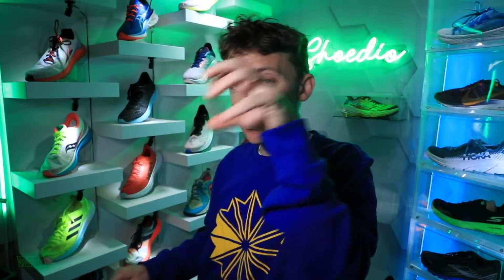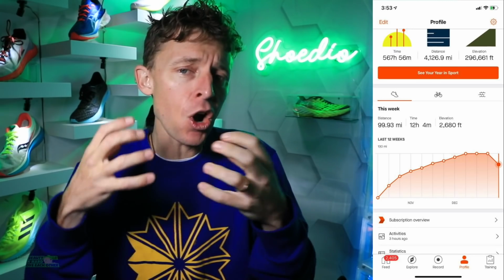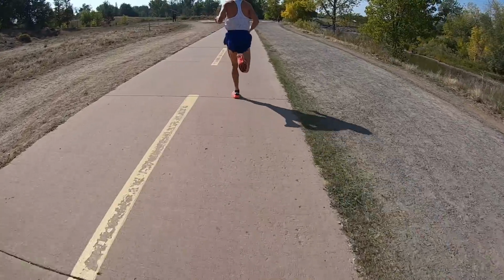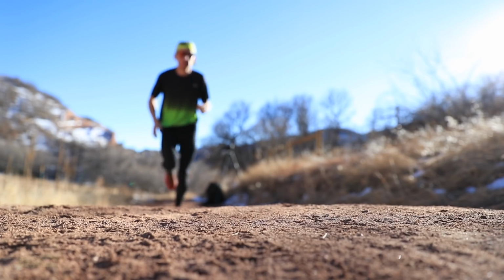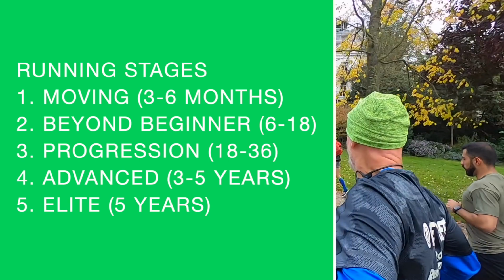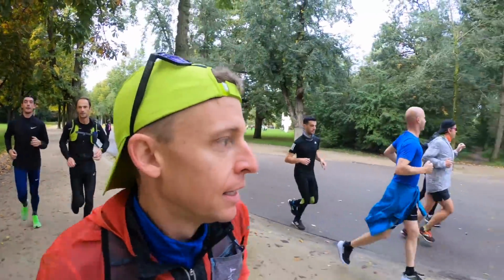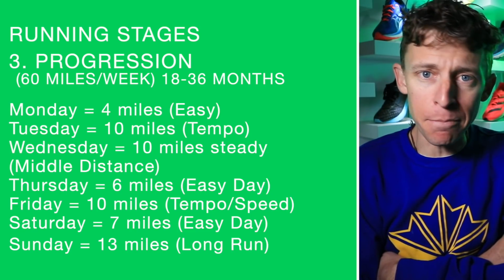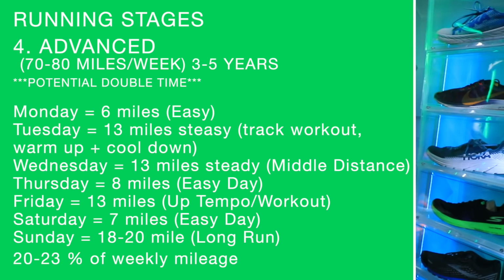How many miles a week should I run? How to structure?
🔹 Top 3 Vlogs over the past 60 days based on viewer interest:
1. What I Eat While Running 130 Miles Per Week
2. Adidas SL20.2 Review: the "Ross" shoe Rises Again!
3. Running Shoe Matrix Late 2020

How many miles a week should I be running? Good question, listen on.

🔹 My road running shoe rotation below, descending in order of what I would buy again:

🔹 EMOJI LIST:
:love:
:goo:
:question:
:qod:
:butter:
:win:
:run:
:injury:
:tea:
:beard:

**TRAIL RUNNING SHOES**
(coming soon)

🔹 Next Races:
NAPLES HALF MARATHON JAN 17TH 2021

• Mailing Address:
USA

🔹 In this daily running vlog, you will hear my thoughts on training for 5k running races all the way up to ultra marathons. Also, we will discuss the best running shoes of 2020, and running shoes that are not working in the current calendar year.

🔹 MUSIC
• Artlist

Seek Beauty
Work Hard &